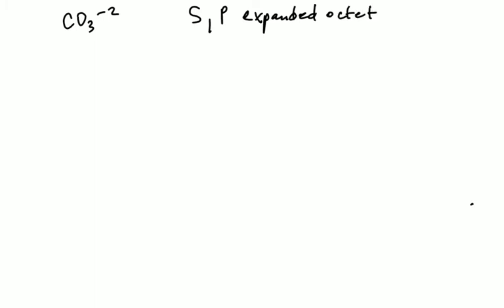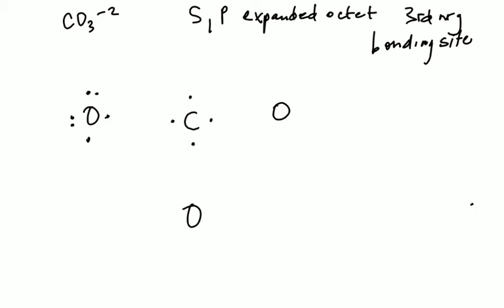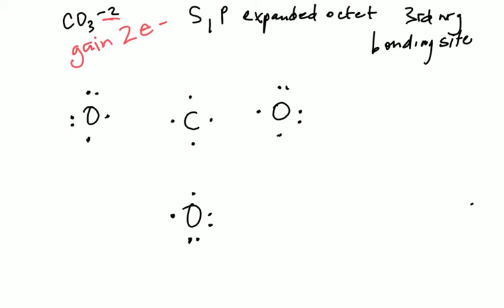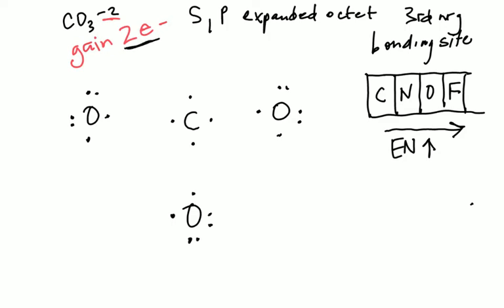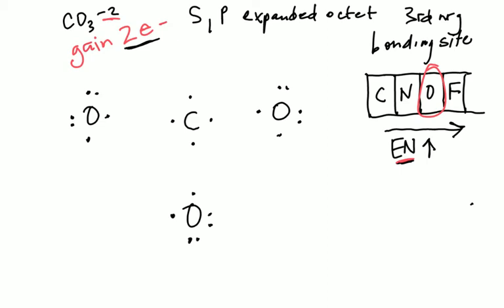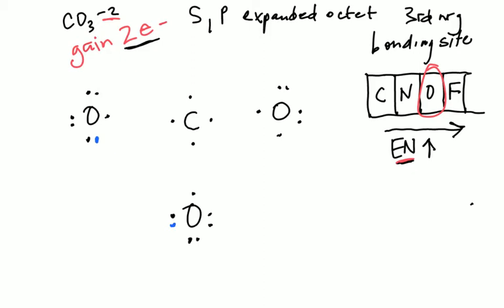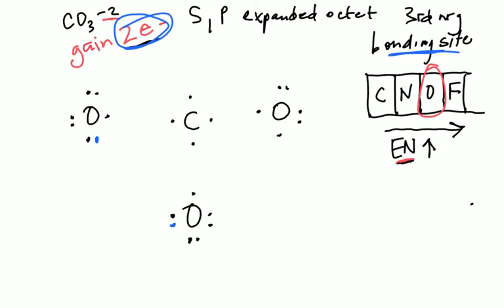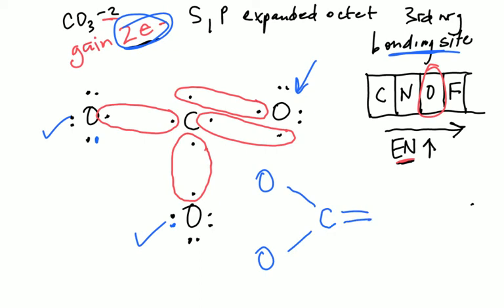Lewis Structure for Carbonate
Here's a student request video on putting together the Lewis structure of a carbonate polyatomic ion